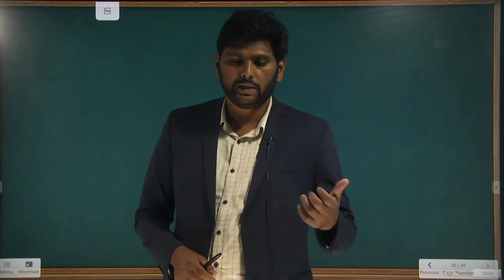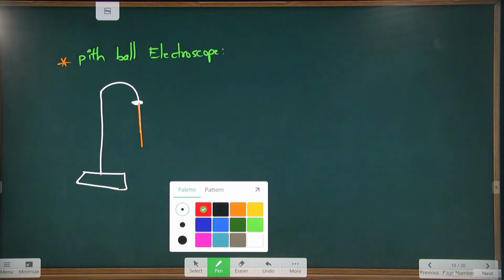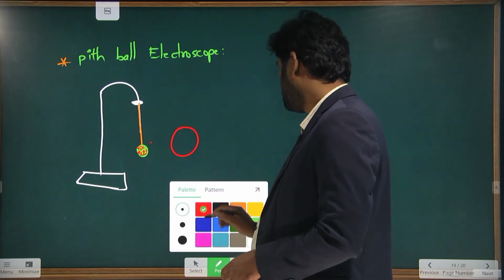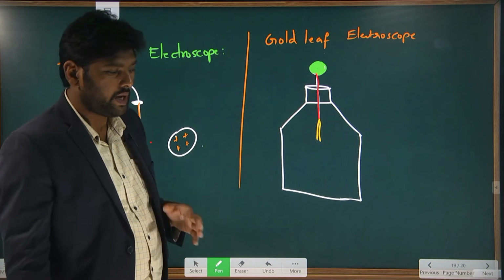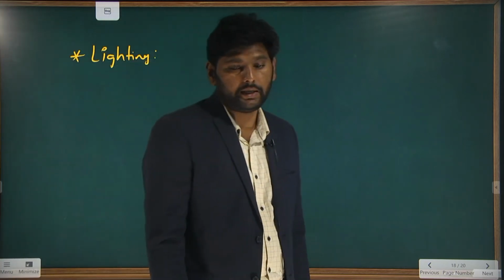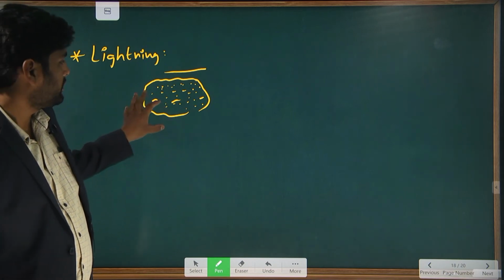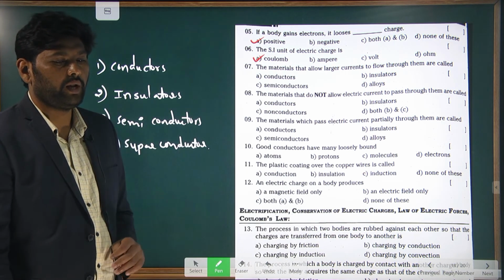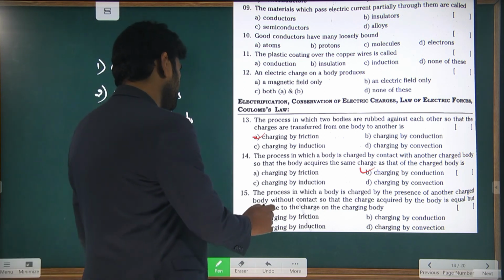IIT GRADE 7 PHYSICS Endoscope